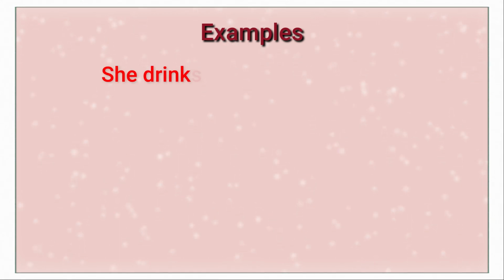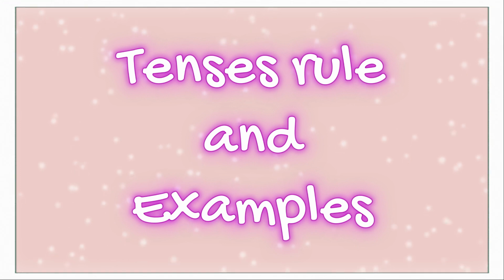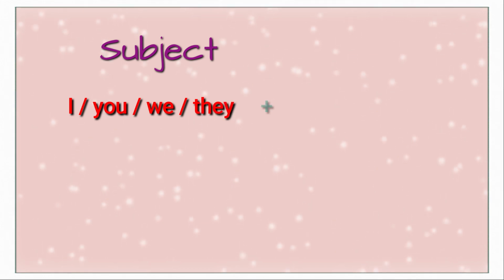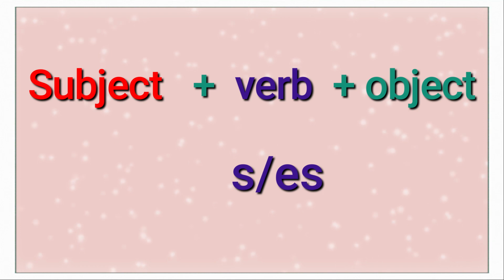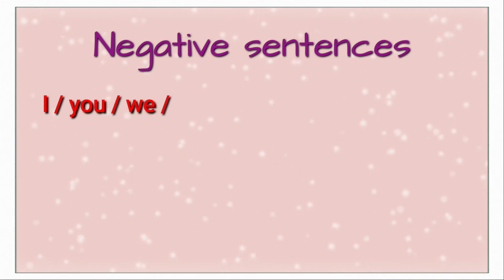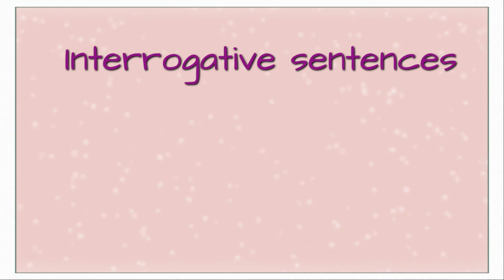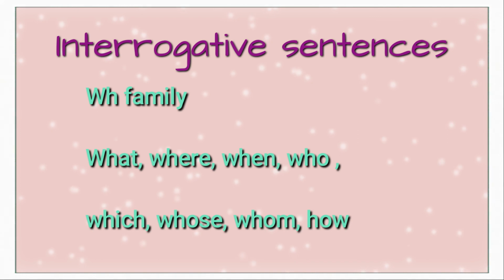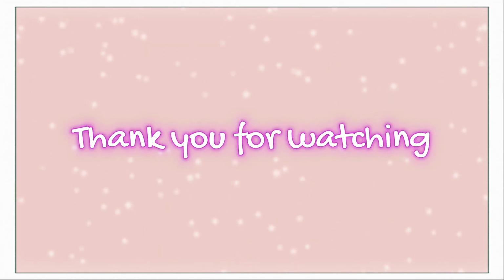Simple present tense - Uses and its rules with examples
Simple present tense - Uses and its rule # Where to use simple present tense # Rules to make simple present tense # Examples of simple present tense # English Grammar